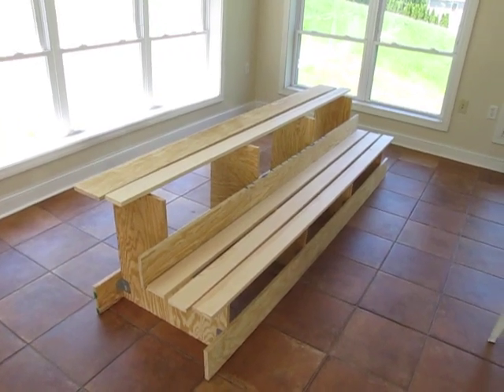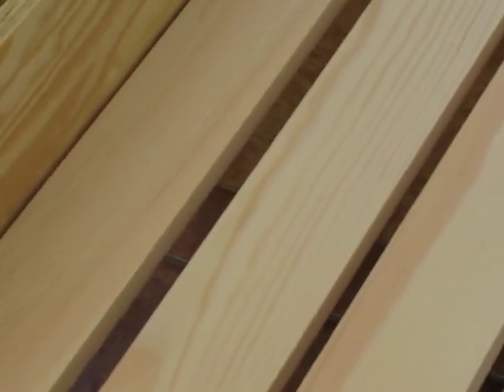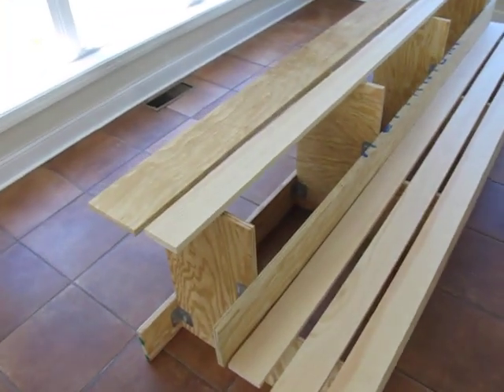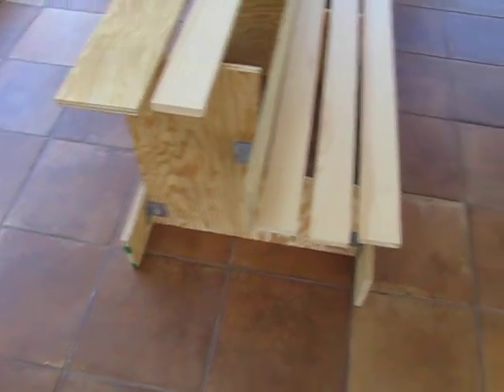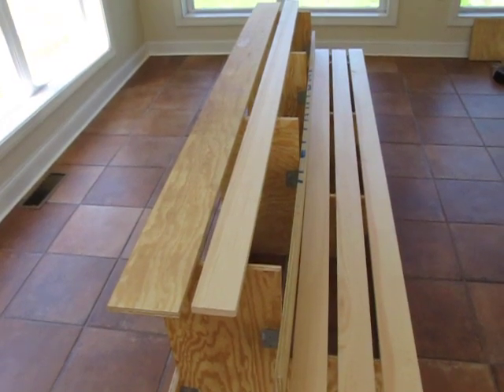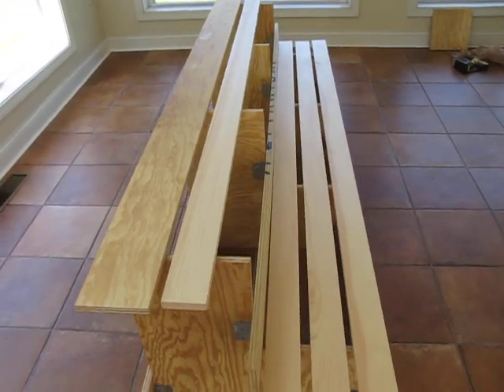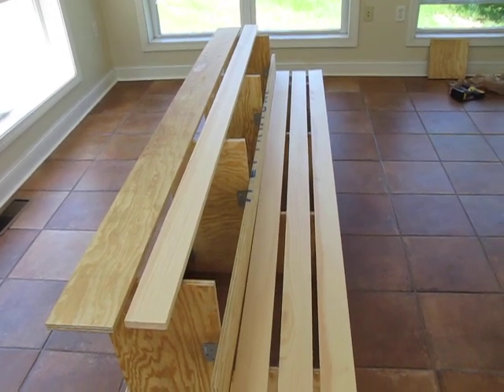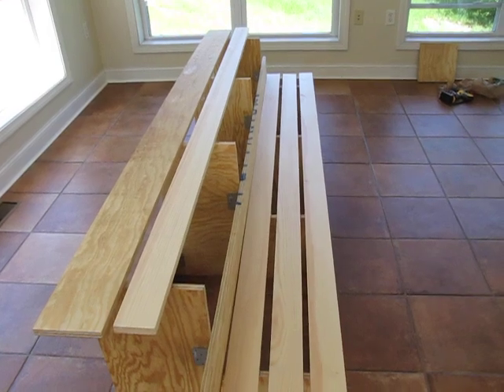How to build flower pot bench - 5/7